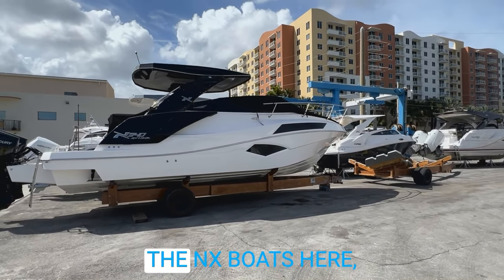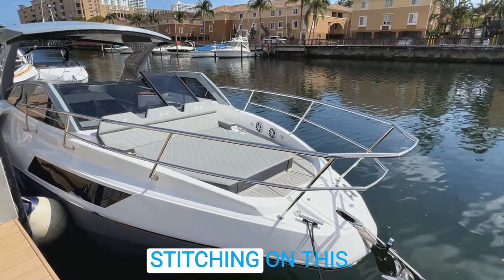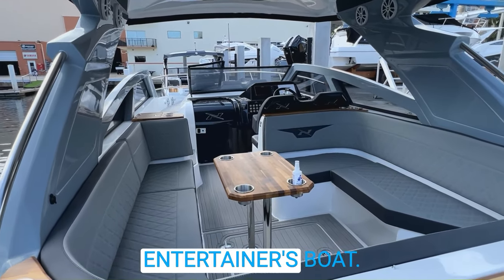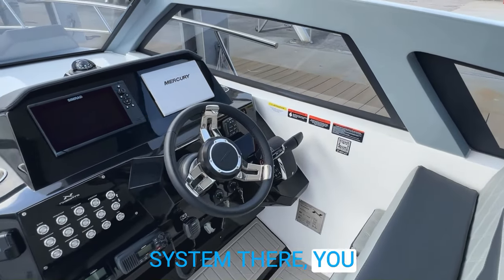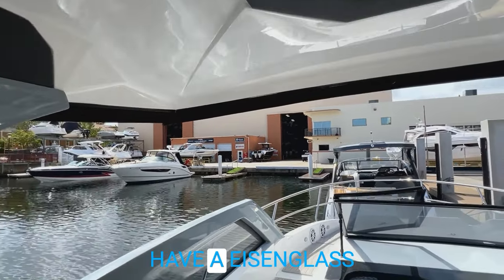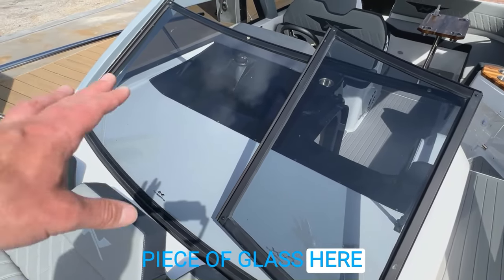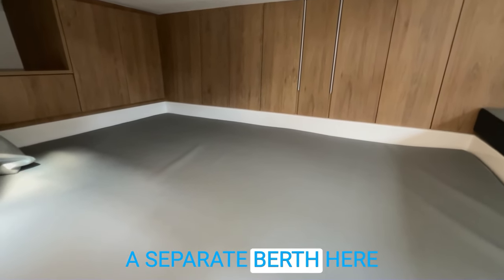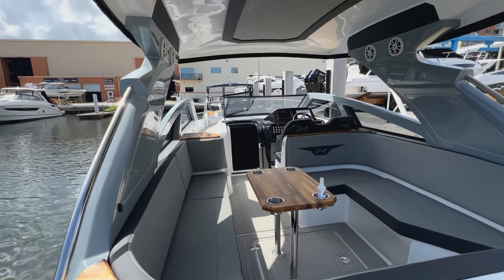NX340 Sports Coupe - Yacht Tour of Best Quality, Price & Value - Available New & In-Stock Options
Join Tony Smith from Minted Yachts for an exclusive walk-through of the NX340 Sports Coupe, NX Marine's latest masterpiece now available in the U.S. Discover the unique blend of luxury, design, and performance that sets the NX340 apart.

From its versatile inboard and outboard options to the spacious entertainment areas, custom woodwork, and high-quality sound system, this yacht is built to impress. Whether you're cruising Miami's waters or looking for your next luxury vessel, the NX340 offers unparalleled elegance and functionality. Learn about its special features, including a generous cabin, dedicated shower stall, and the signature entertainment zone. Experience why NX Marine is a top choice for discerning boaters.

Learn more on how to Buy this Yacht? Free Buyer Checklist: Bit.Ly/YachtGuide
Want to Buy with Crypto?

Length Overall (LOA): 33' 4'' (10.16 Meters)
Beam: 10' 4''
Draft Min: 2' 0''
Cabins: 1
Queen Berths: 1
Heads: 1
Maximum Speed: 56 MPH
Cruise Speed: 32 MPH
Fuel Type: Gas/Petrol
Hull Material: Fiberglass
Hull Shape: Deep Vee
Hull Warranty: 5 years
Bridge Clearance: 11' 5''
Fuel Tank Capacity: 119 Gallons (450.46 Liters)
Fresh Water Capacity: 40 Gallons (151.42 Liters)
Dry Weight: 13400 lbs
Engine Details
Engine Make: Mercury
Engine Model: V8
Engine Year: 2024
Engine Type: Outboard
Power HP: 300.00 (each engine)
Power KW: 223.71 (each engine)
Fuel Type: Gas/Petrol
Additional Options Included
HARD TOP
SPECIAL PAINTING
COCKPIT WIRELESS PHONE CHARGER
GPS 9 CHART PLOTTER
ELECTRIC WINDLASS WITH CHAIN
PREMIUM FUSION-JBL STEREO SYSTEM (8 SPEAKERS + 1 WOOFER + 2 AMPLIFIERS)
VHF RADIO WITH ANTENNA
ANCHOR STAINLESS STEEL
BOAT COVER
ELECTRIC TRIM TAB KIT 12X12
12000 BTU AC UNIT
GENERATOR 5KW DIESEL
KIT GOURMET (INVERTER + ELECTRIC PANEL + SHORE POWER + FRIDGE 110V + MICROWAVE 110V + BATT. CHARGER)
The vessel is fully customizable to fit specific needs, with additional options available such as air conditioning, onboard generator, and grill/galley options. New boat build slots are available with short lead times.